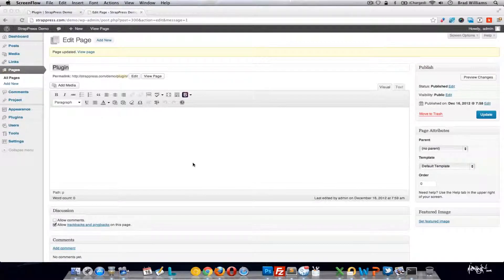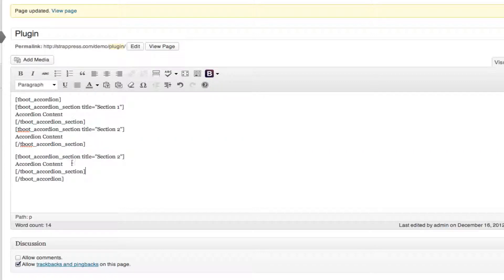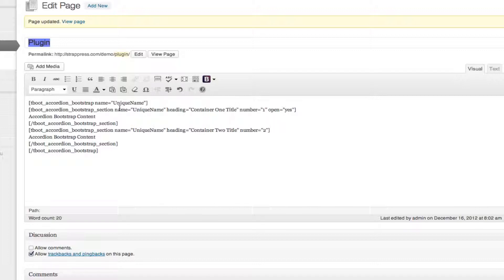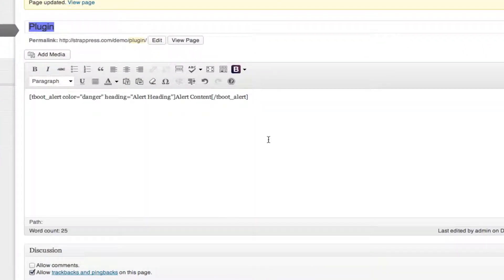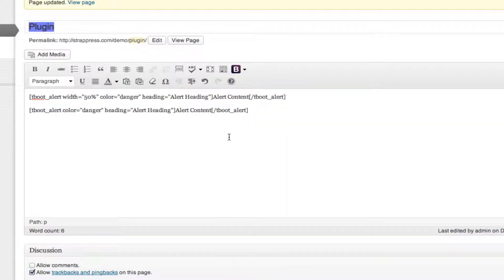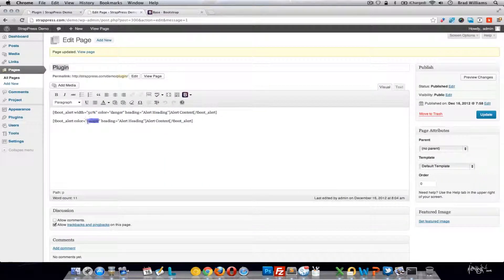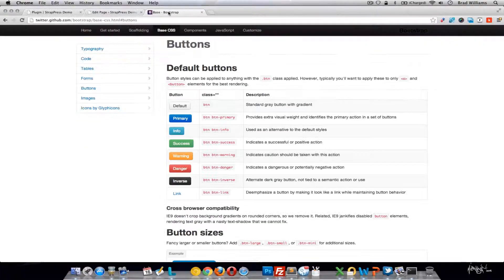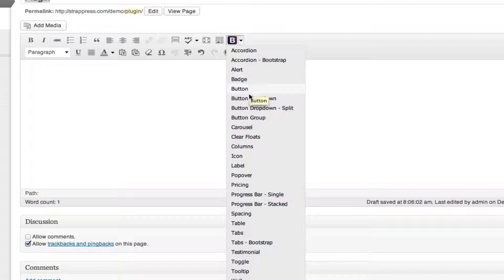Twitter Bootstrap Shortcode Plugin - Part 1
This video goes over the WordPress shortcode options for the accordions, alerts, and badges in the Twitter Bootstrap plugin.